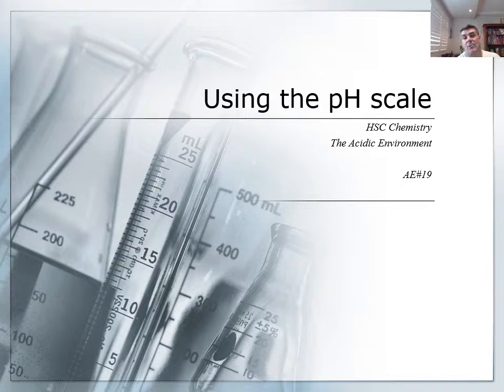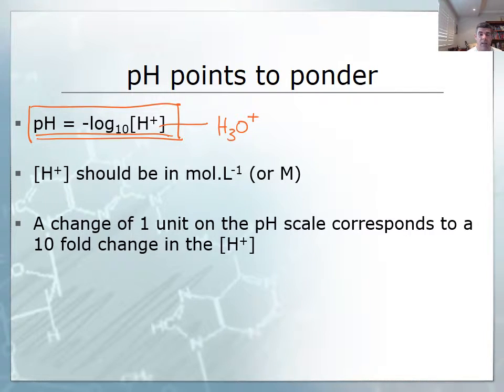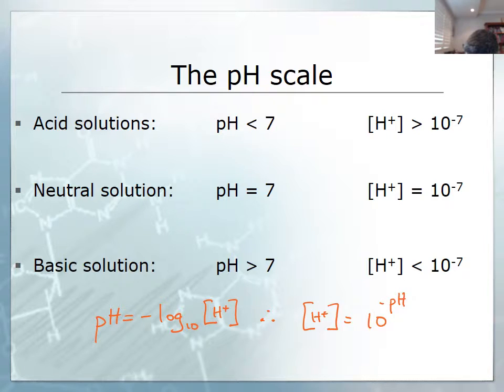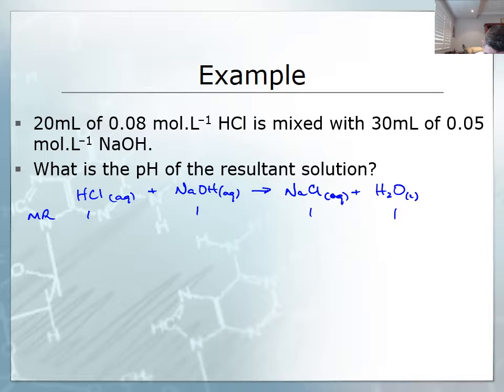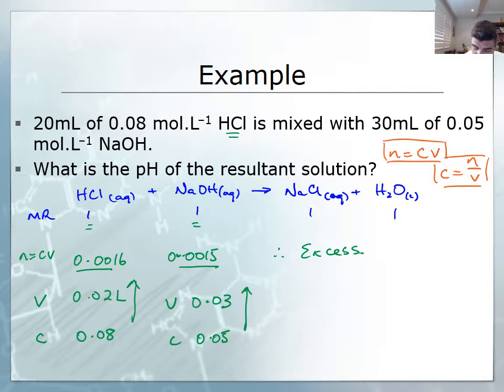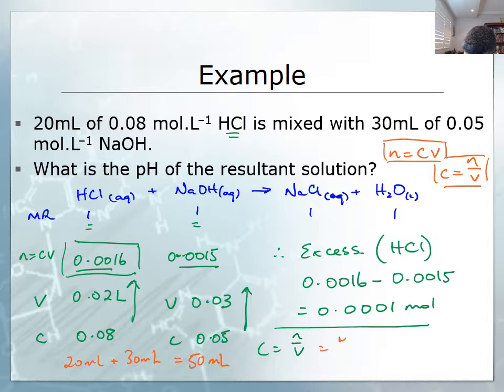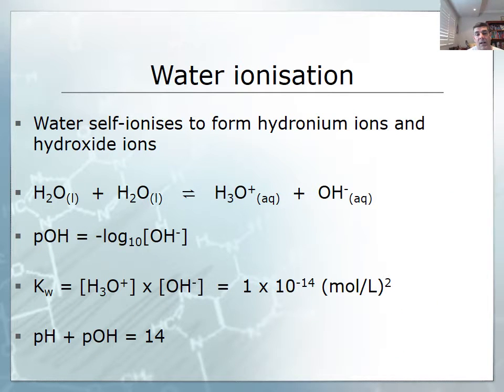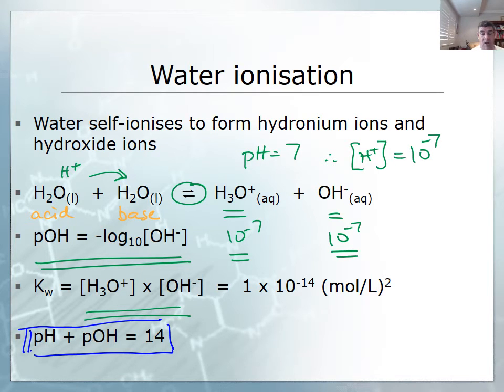AE#19 Using the pH scale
HSC Chemistry
The Acidic Environment
Using the pH scale